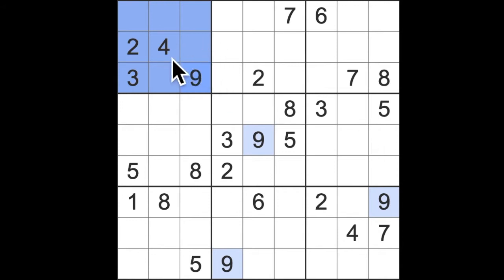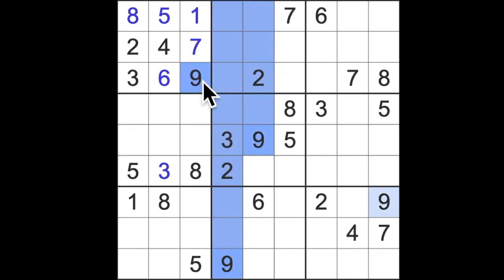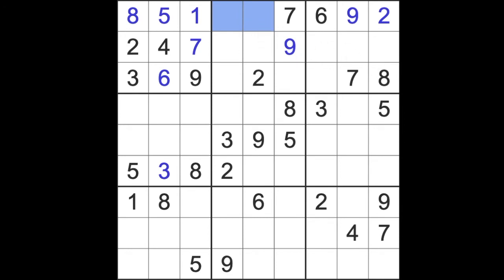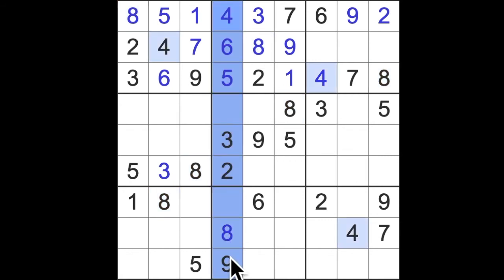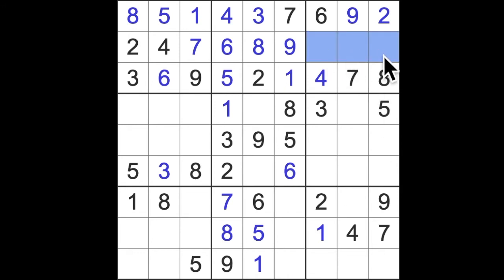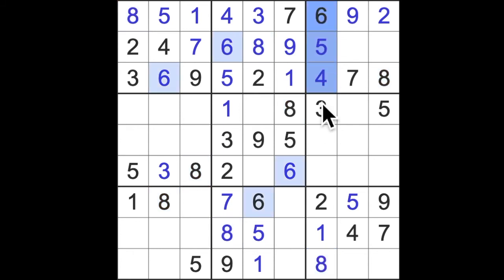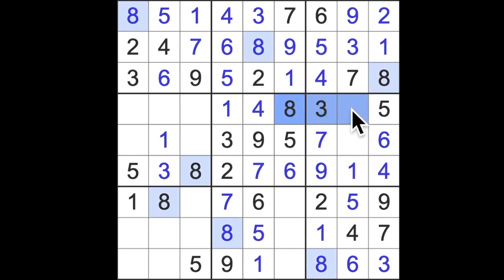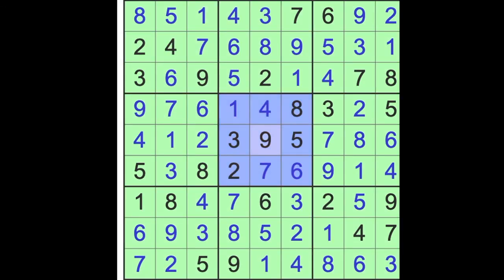Sudoku solution – The Guardian sudoku 9 May 2022 Beginner easy level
Beginners are always welcome on a Monday at The Guardian. Here's the link to the puzzle